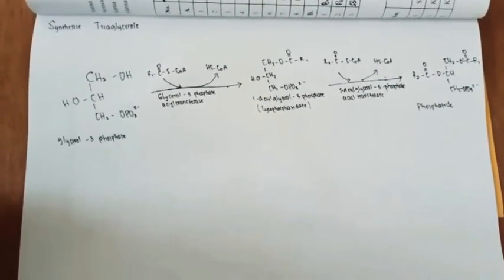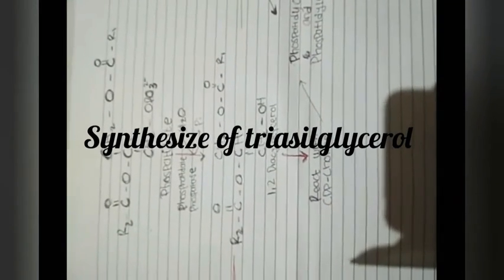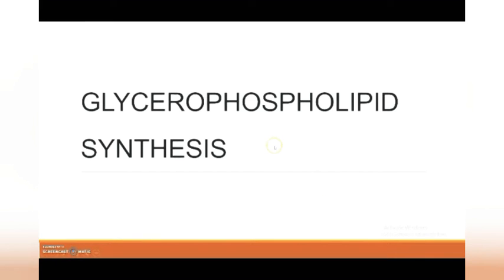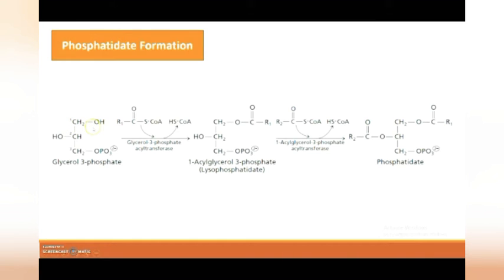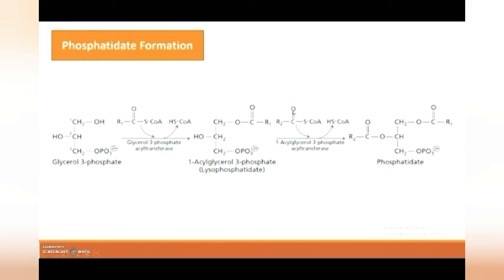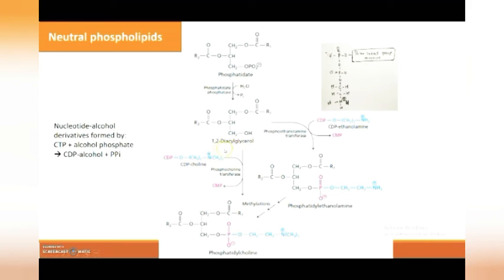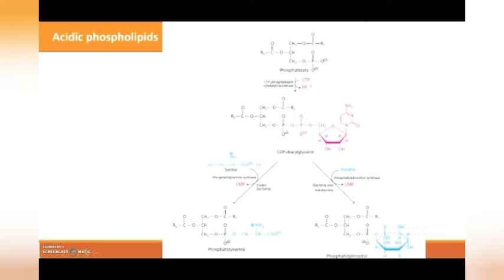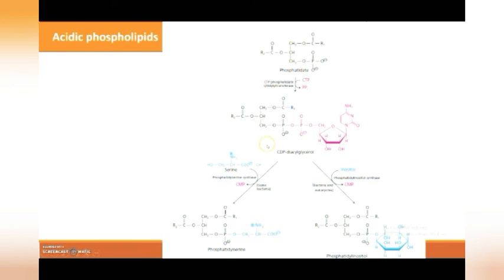24 Maret 2020